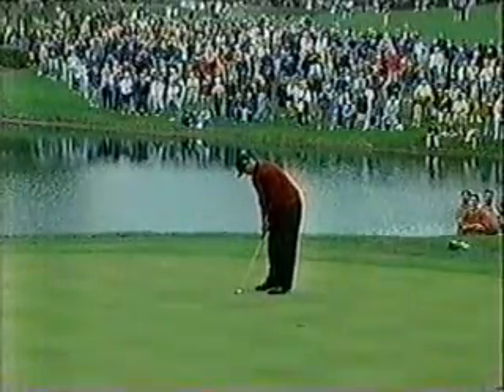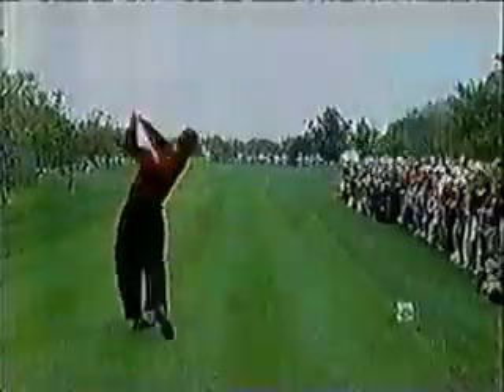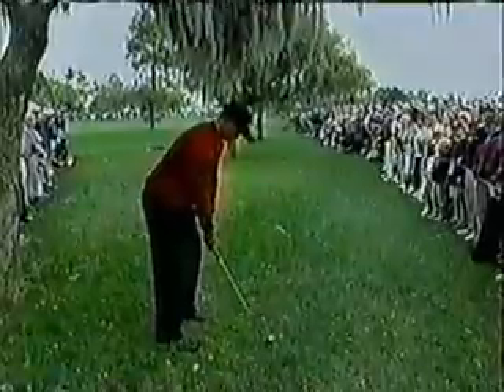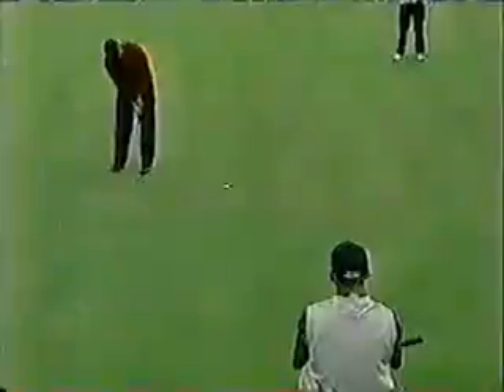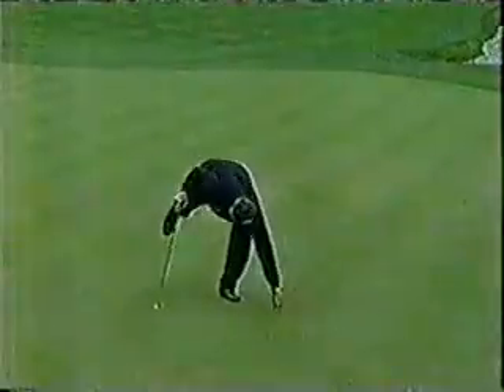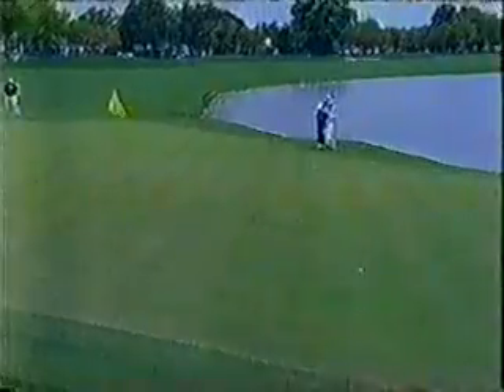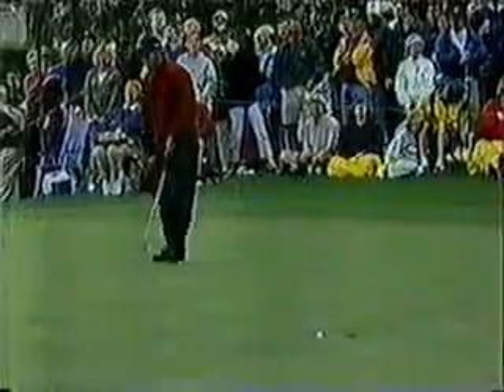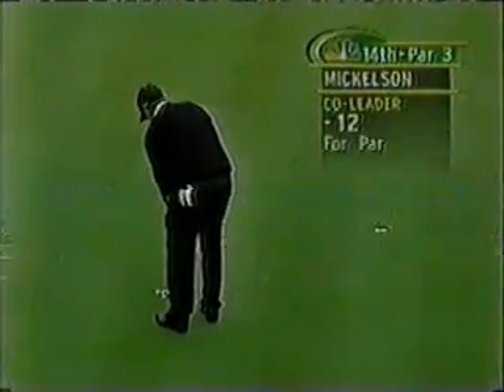2001 Bay Hill Invitational golf 6-minute summary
For an extended, 54-minute highlight package, look for my channel at dailymotion dot com